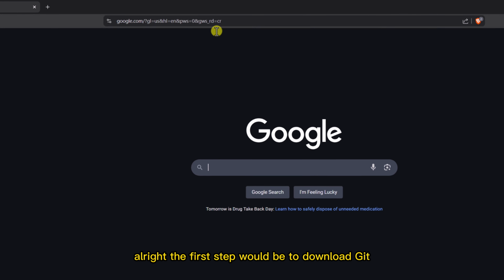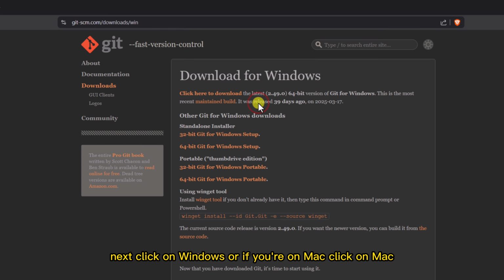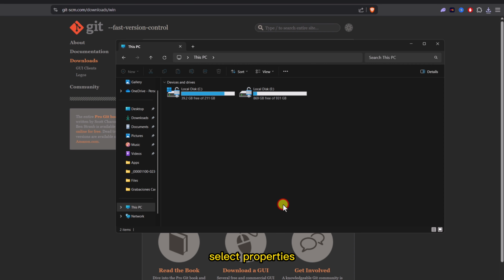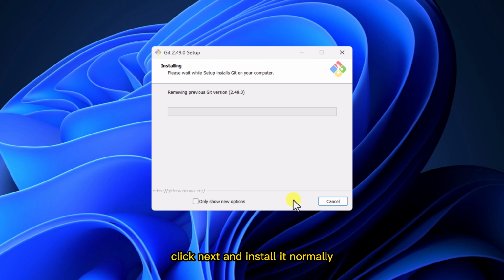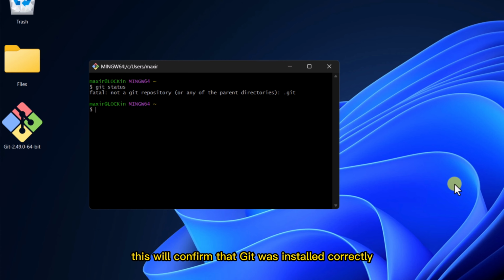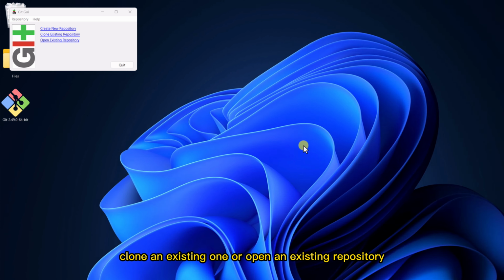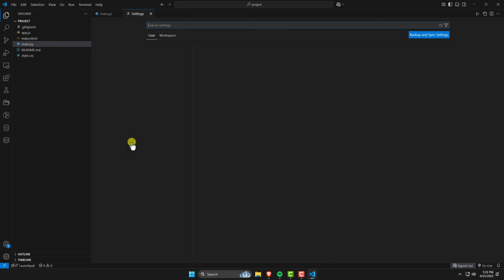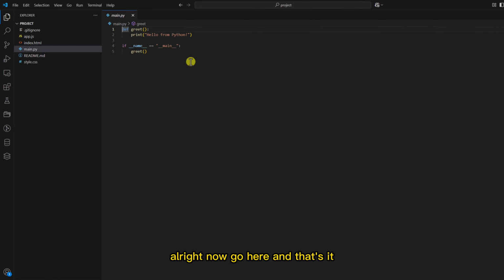How to Install Git & Use Git in Visual Studio Code (2025) Full Guide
How to Install Git & Use Git in Visual Studio Code